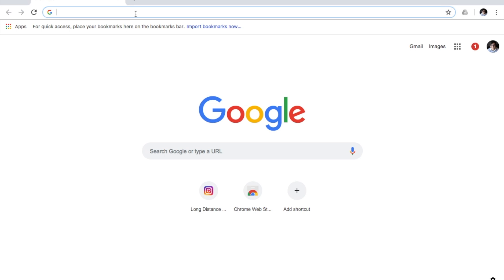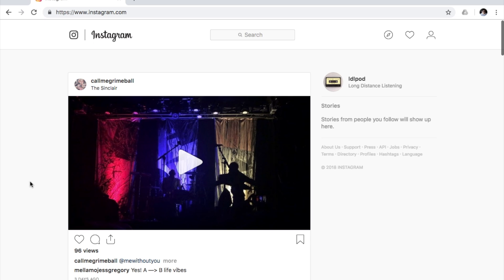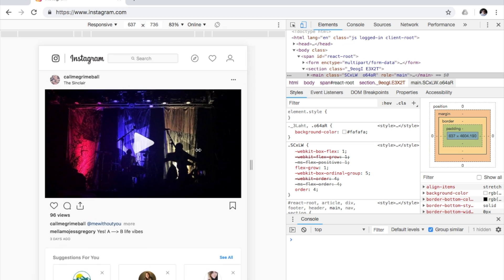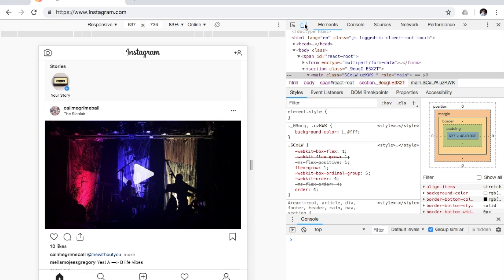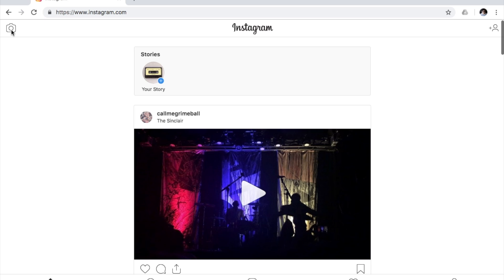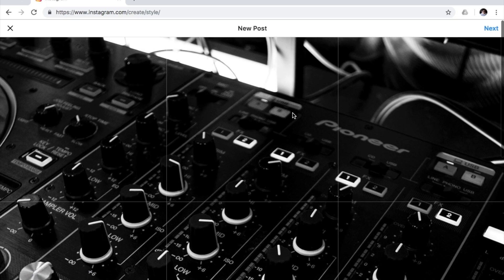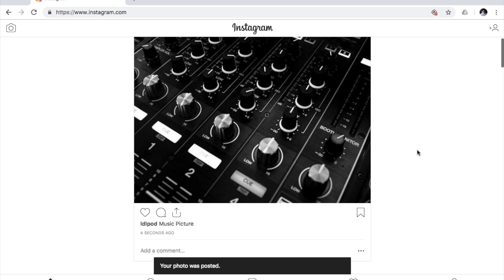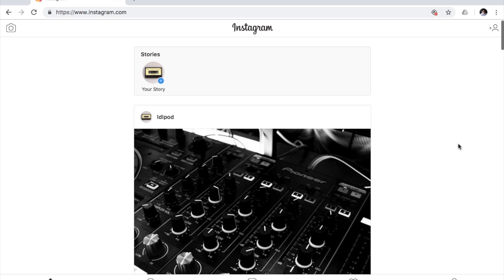How To Post To Instagram From Computer/Laptop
Learn how to quickly post to your Instagram account using a Macbook, laptop, iMac, or PC.